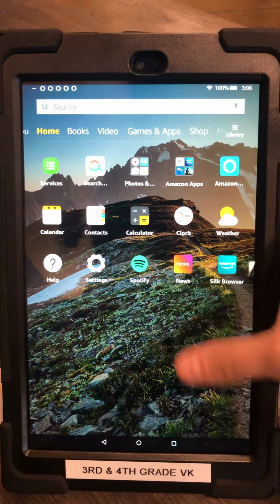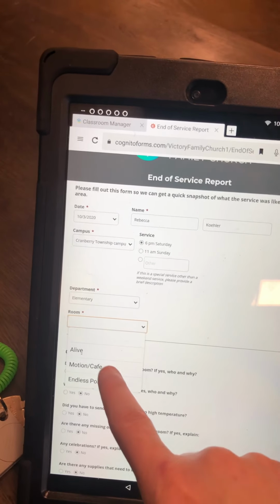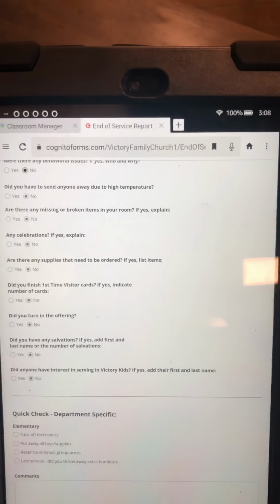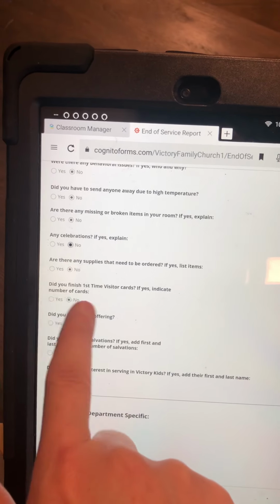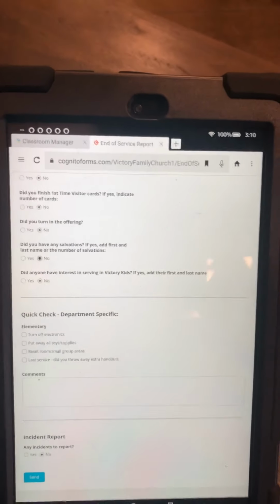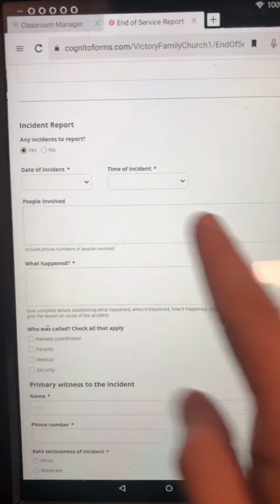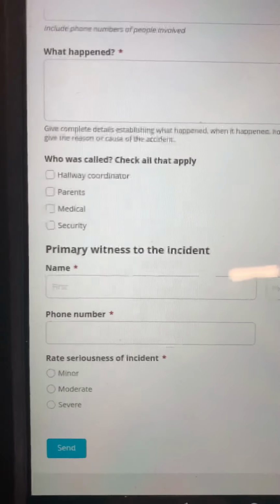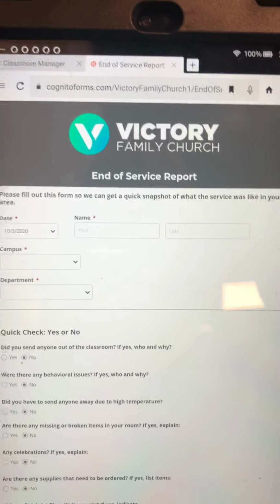End of Service Report